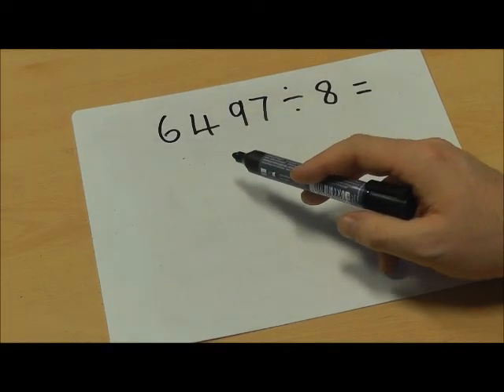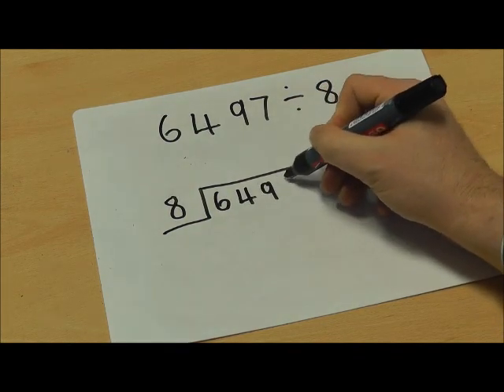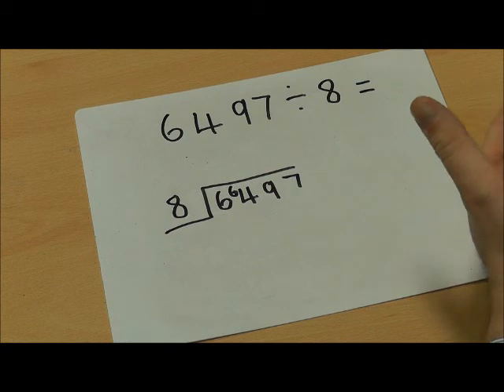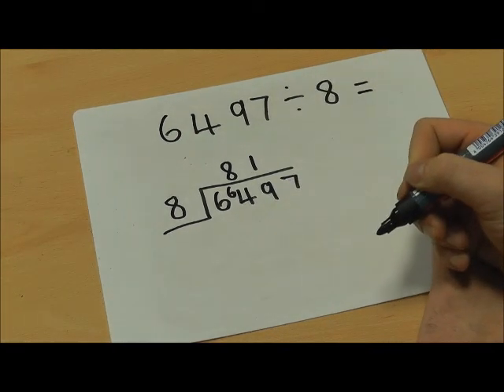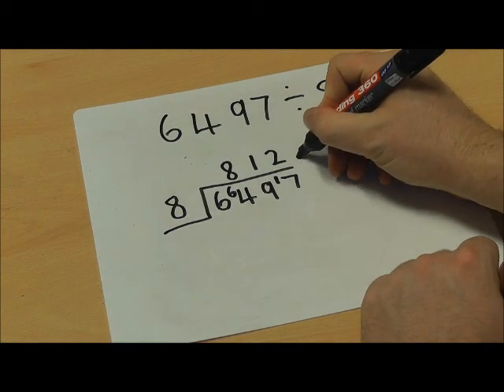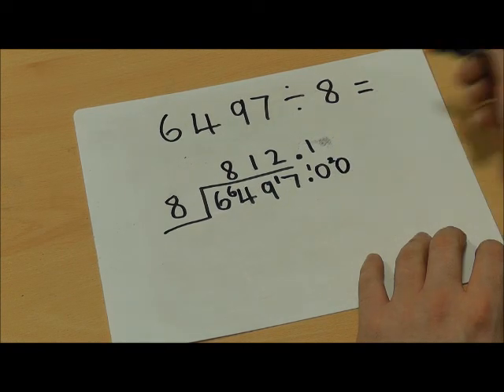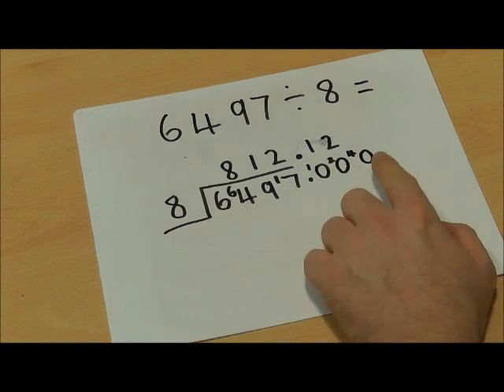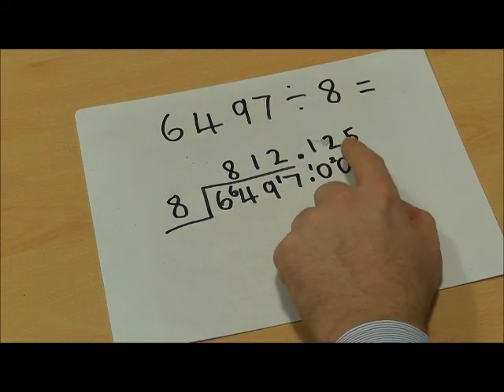Year 6 Numeracy Division using the short method representing remainders as decimals